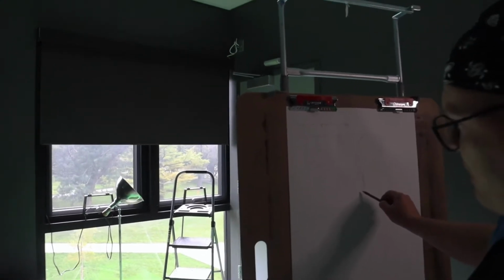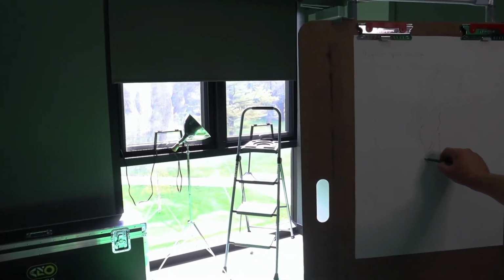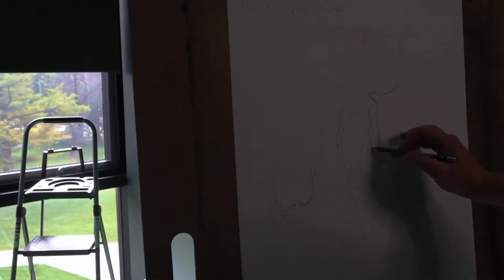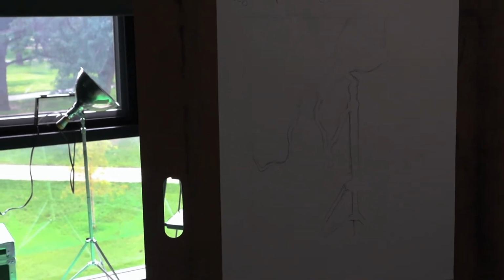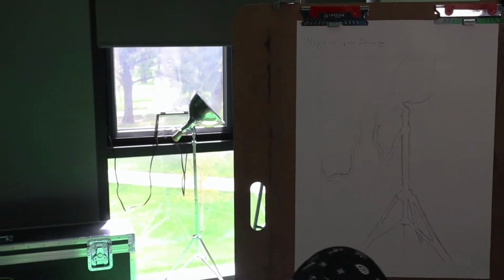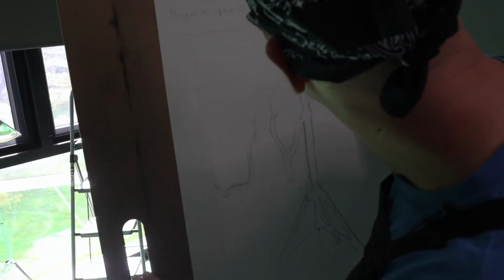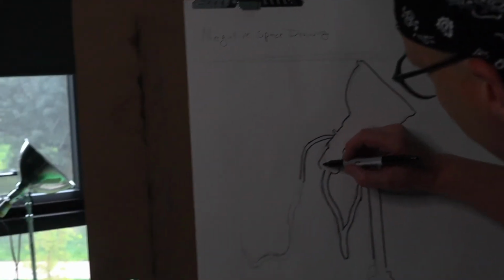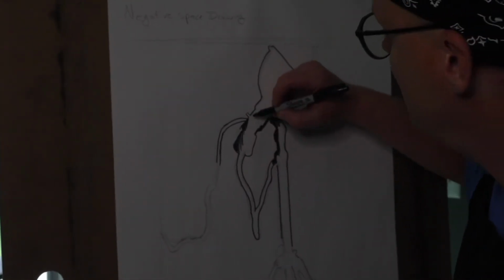Negative Space Demo